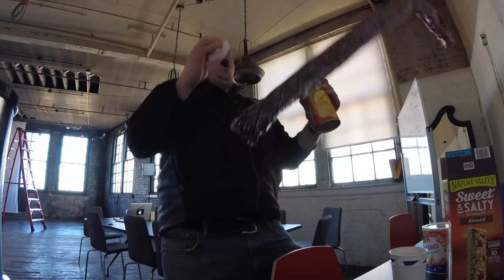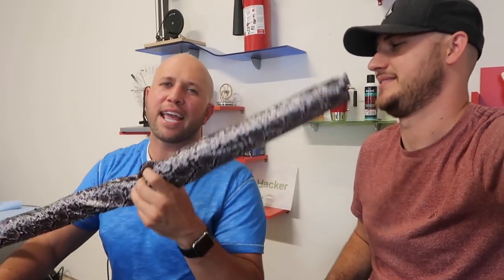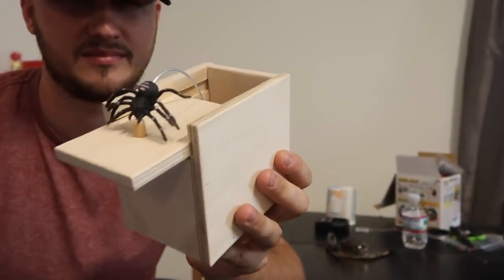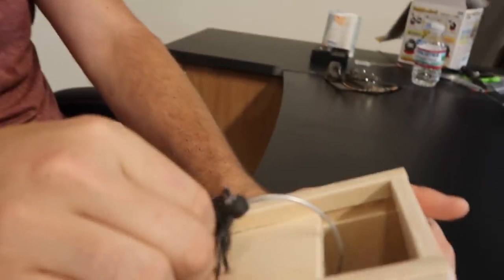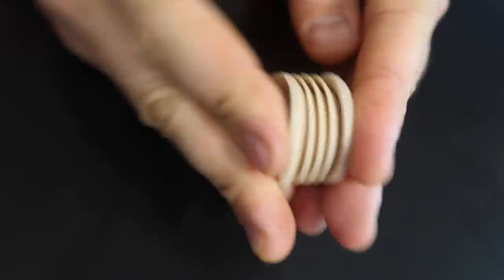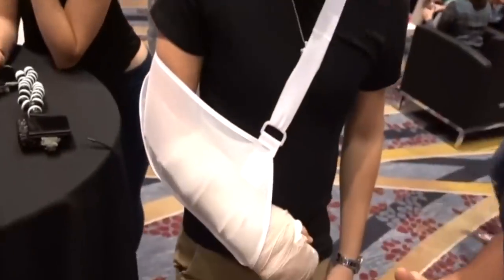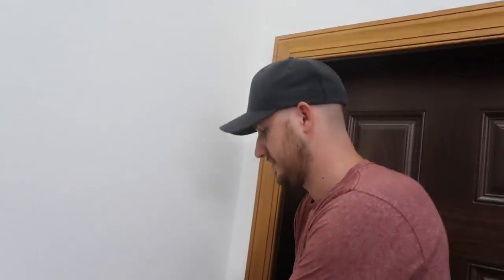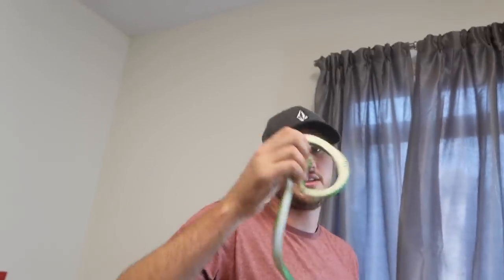5 Back to School PRANKS GADGETS with Taras Kul - How to Prank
Don't have any back to school prank ideas? Use my magic spring snake prank, spider scare box, broken neck bone popper, shocking pen or epic snake prank! I have back to school prank ideas for you! Comment your favorite!

Prank Gadgets in this video
• 0:12 Magic Spring Snake Prank
• 2:18 Spider Scare Box Gift Card Box
• 3:57 Broken Neck Prank Bone Popper
• 5:19 Shocking Pen Prank
• 6:40 Epic Snake Prank

About How to Prank it up:
Easy DIY "how to" video tutorials. DIY Prank Toys, Pranks on Friends, Public Pranks, Smart Phone Pranks, and MUCH More!

Question of the Day: What's your favorite Prank Video on YouTube?

Back to School PRANK GADGETS with Taras Kul - How to Prank